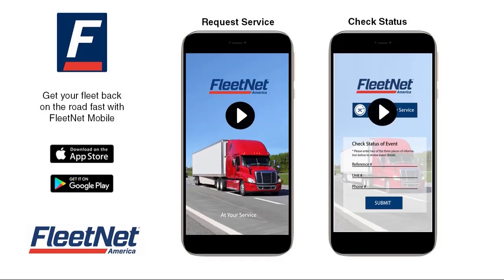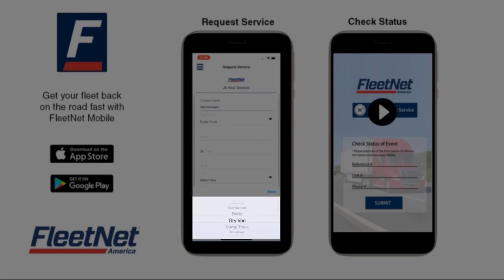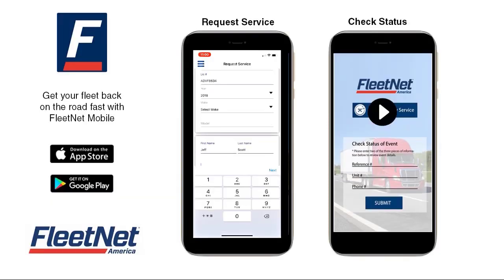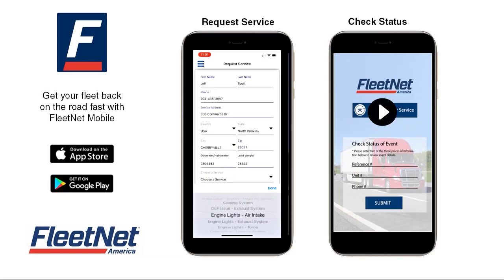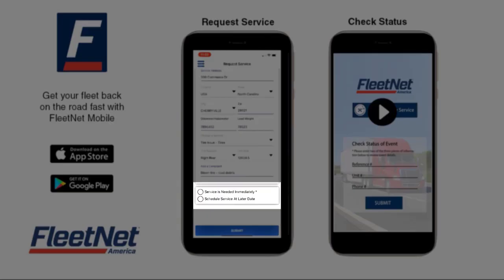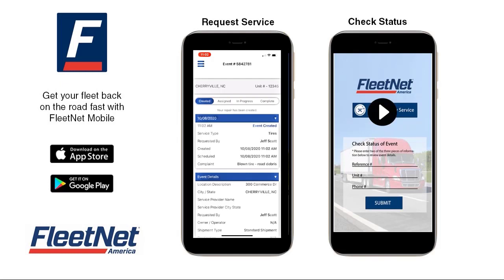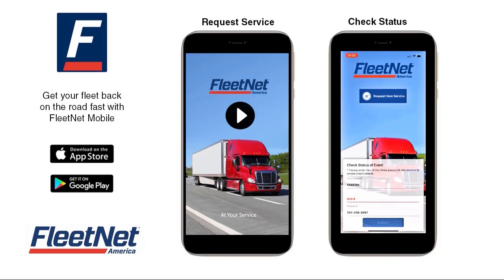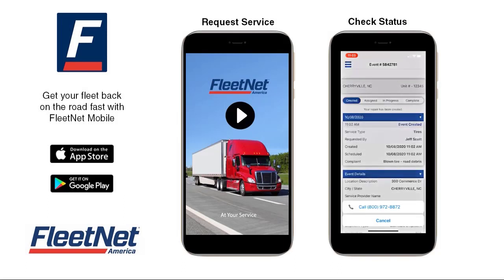FleetNet America Mobile App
Learn how to quickly download and navigate the FleetNet America mobile app.